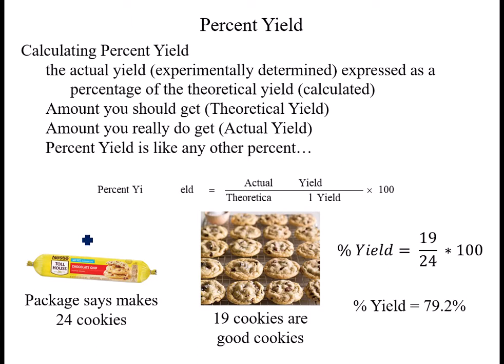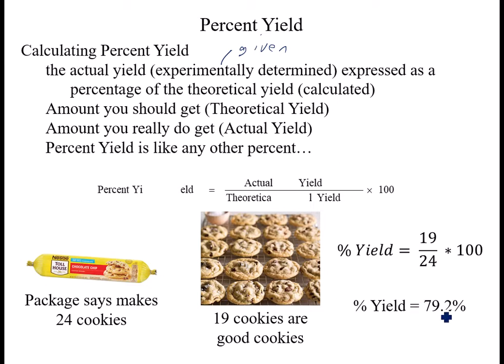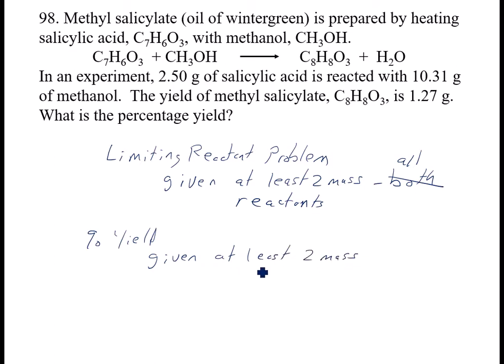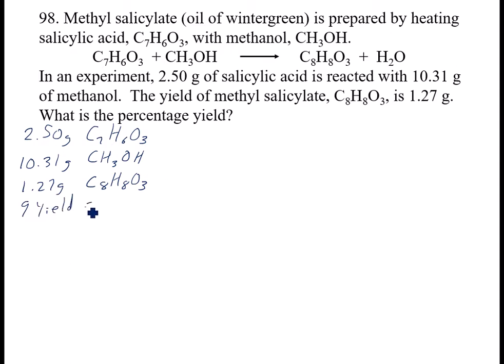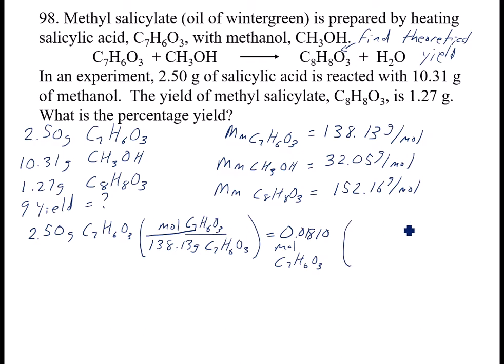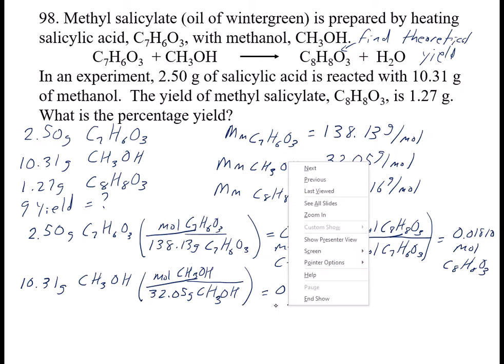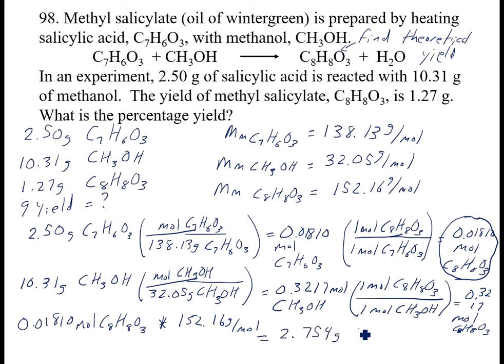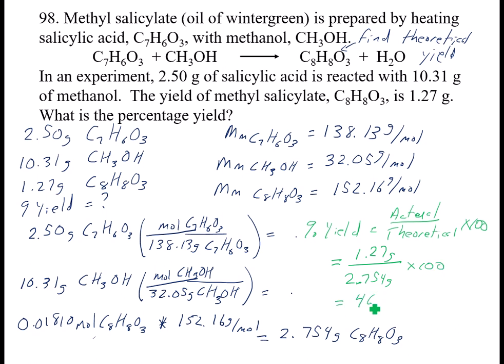3 8 Percent Yield Part 2